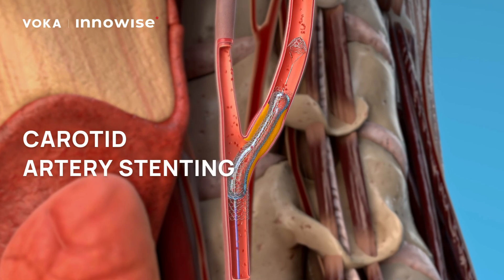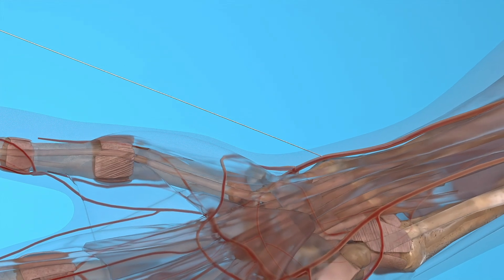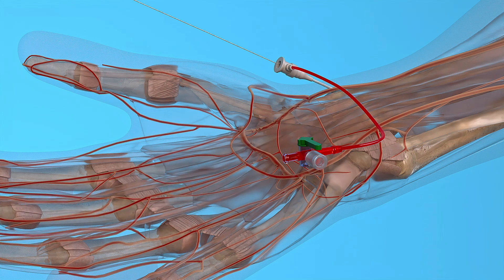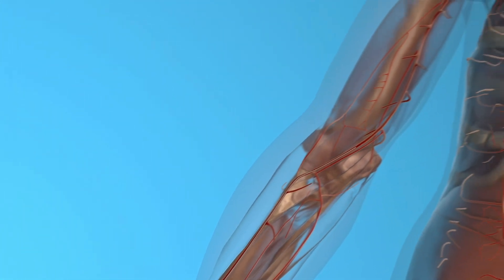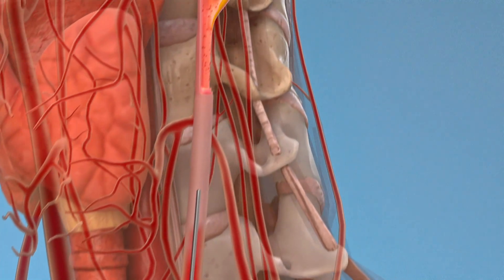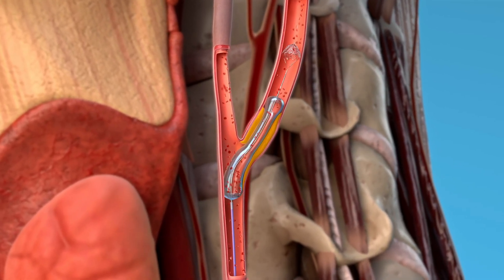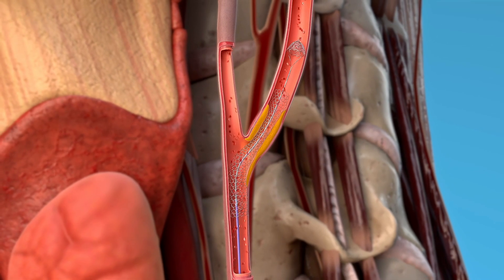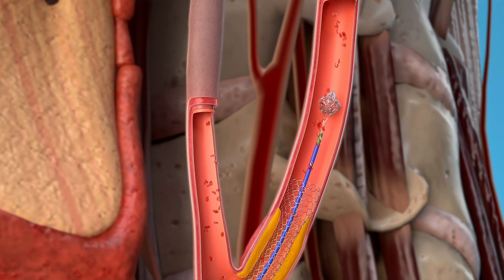Step-by-step process of carotid artery stenting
This video demonstrates the step-by-step process of stenting the internal carotid artery, a minimally invasive procedure for treating atherosclerotic plaques. It focuses on the technical aspects of the procedure and shows how the stent is inserted using either the radial or femoral artery. Stenting helps restore normal blood flow in the affected artery, significantly reducing the risk of stroke and other complications associated with atherosclerosis.

At VOKA, we strive to transform healthcare education through precise and interactive 3D visualizations. Our VOKA Anatomy Pro app provides detailed and medically accurate 3D anatomy models to help healthcare professionals and patients better understand complex medical procedures.